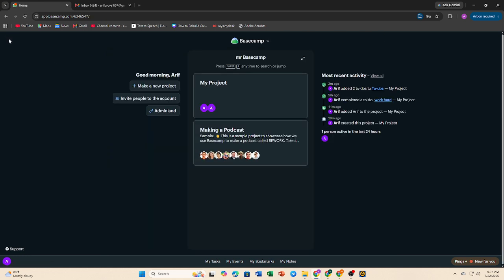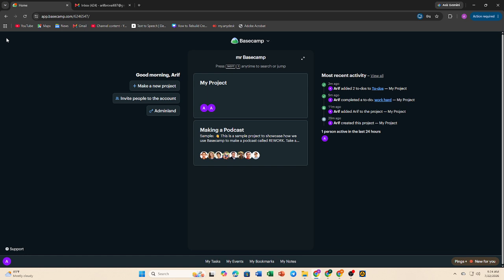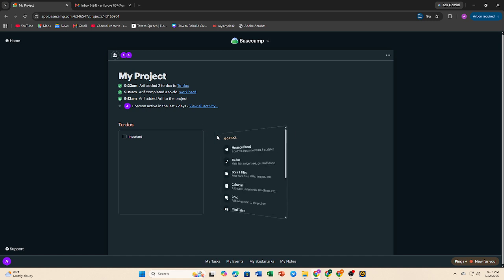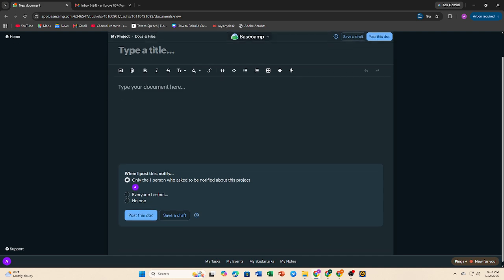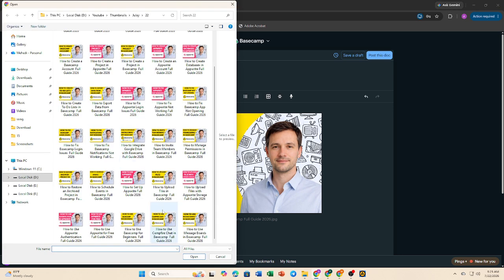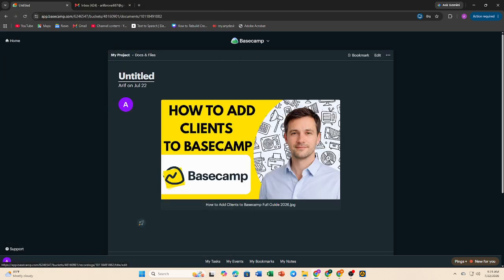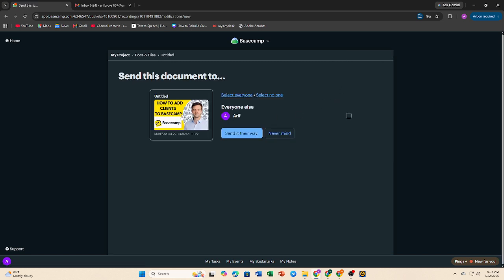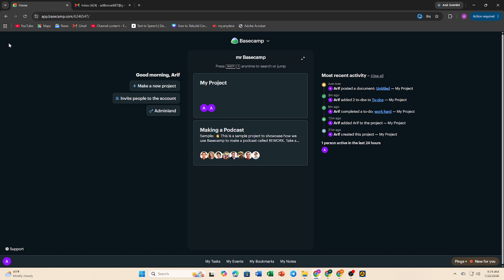How to Upload Files in Basecamp Full Guide 2026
Learn how to upload files in Basecamp with this complete step-by-step guide for 2026. This tutorial explains how to upload documents, images, PDFs, and other files to your Basecamp projects, organize project files, and share important documents with your team.

Whether you're working on a business project, collaborating with a remote team, or managing client files, this guide will help you upload and manage files in Basecamp efficiently.